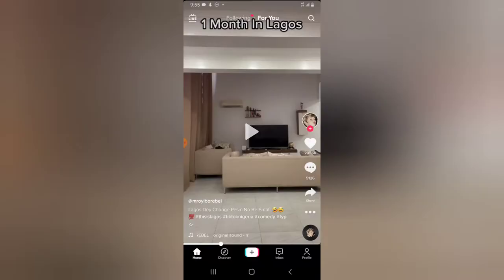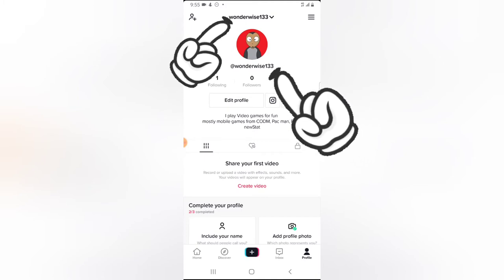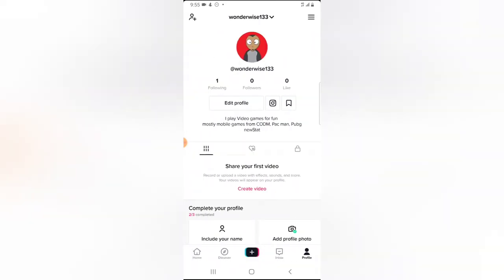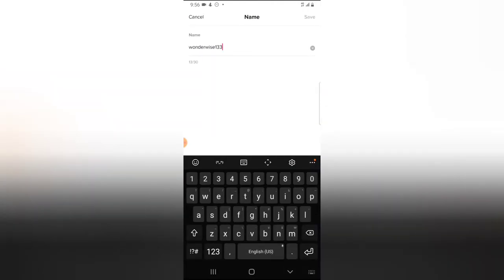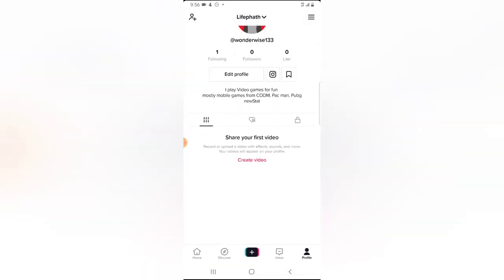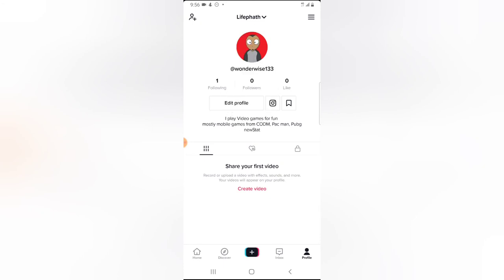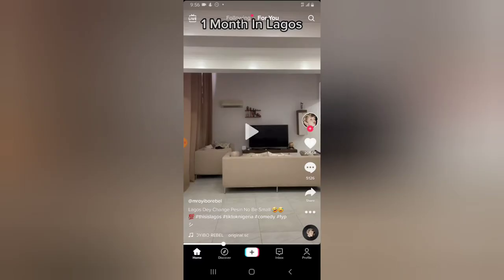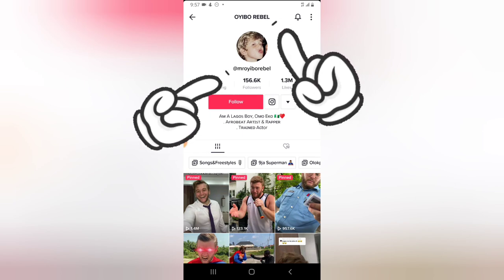How to add name on your TikTok account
Add display name on your TikTok Account which is different from your username, i will show you How to add name on your TikTok account.